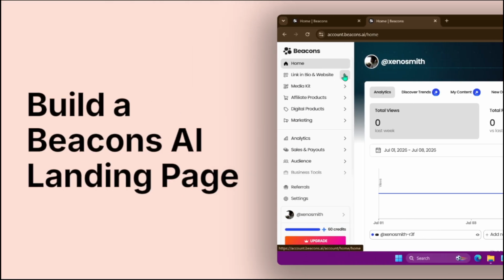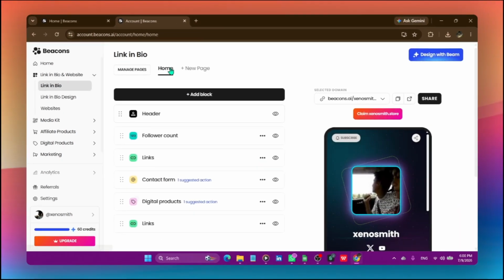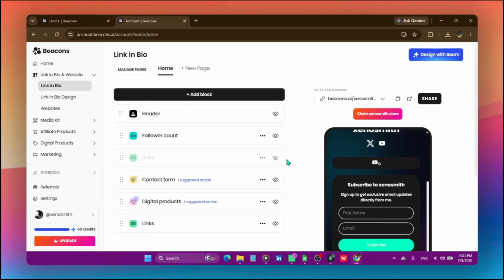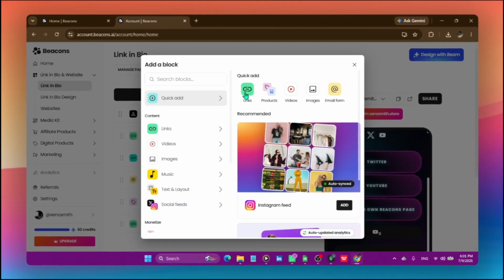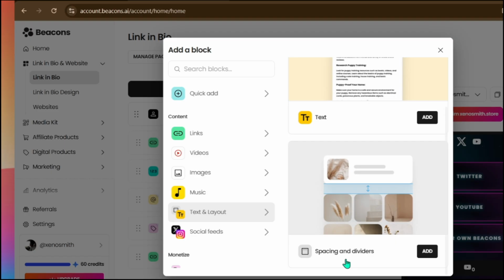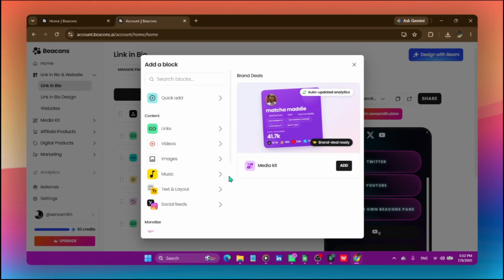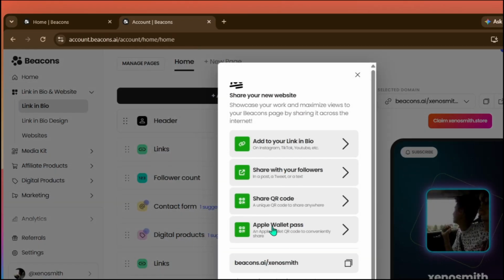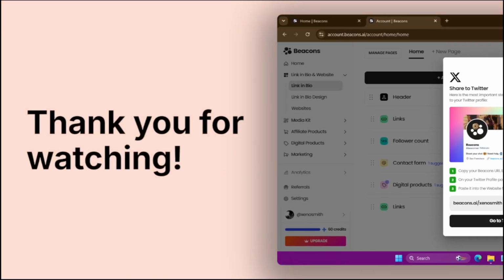How to Create a Landing Page on Beacons AI - 2026 (fast & Easy)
How to Create a Landing Page on Beacons AI
In this video, you will learn how to create a landing page on Beacons AI easily and quickly. I’ll guide you step-by-step on setting up your Beacons AI account, creating a landing page, customizing its design, adding links and content, and publishing it online. By the end, you’ll be ready to create a professional landing page on Beacons AI and share it with your audience without any hassle.